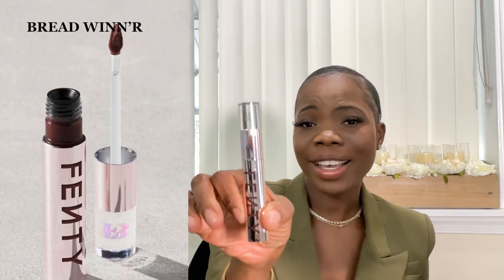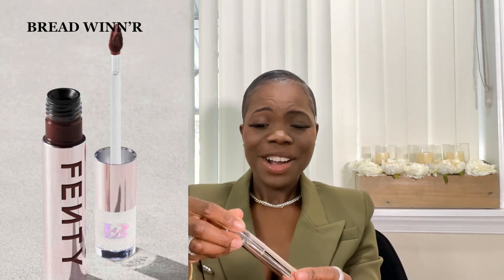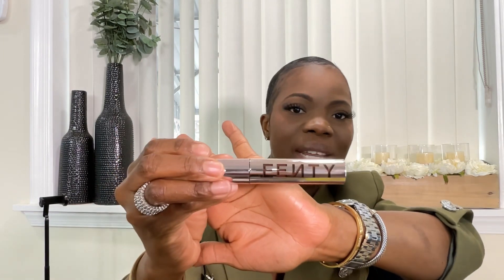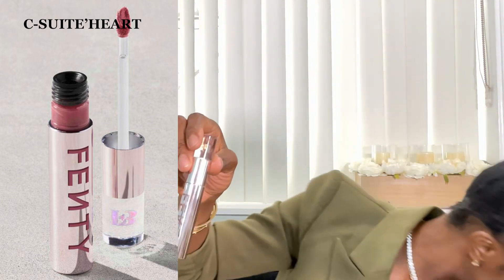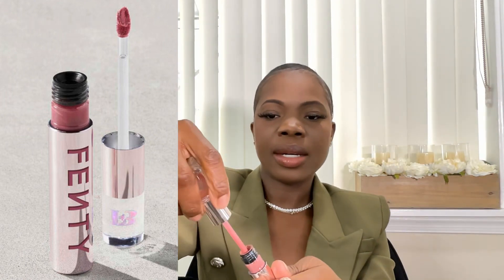Okay Fenty✨Fenty Beauty ICON Velvet Liquid Lipsticks Review | Fashion & Beauty82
*If anyone will like to send me anything, please use the address below 👇🏾

*My sizes are: Small/Medium in Tops, and 26-27 in Bottoms❤️

*Upload  days will be: Thursday’s and Sunday’s❤️